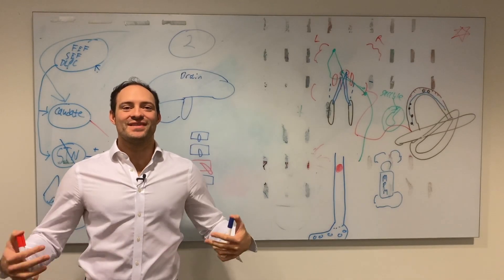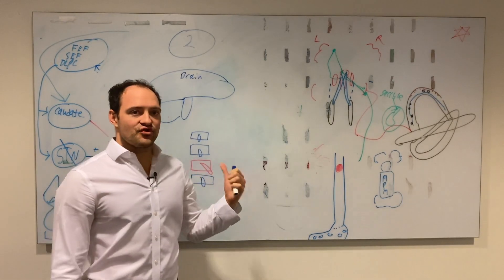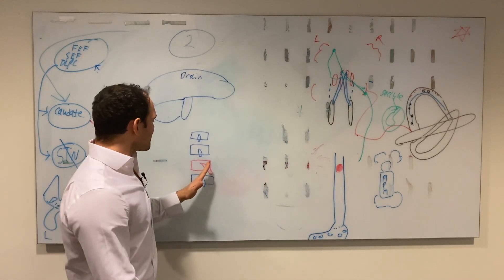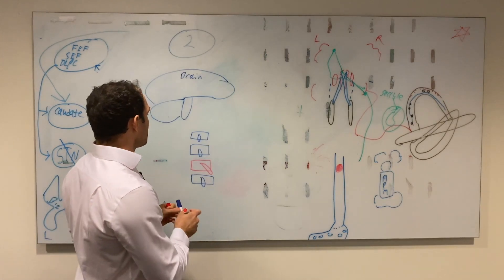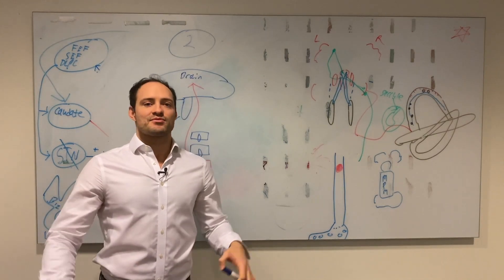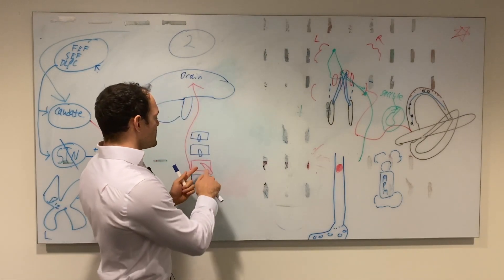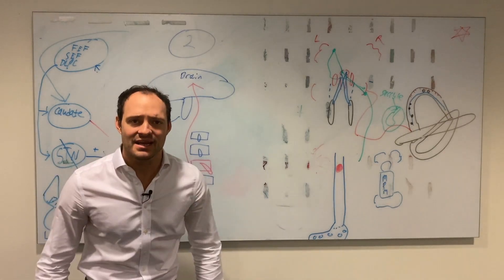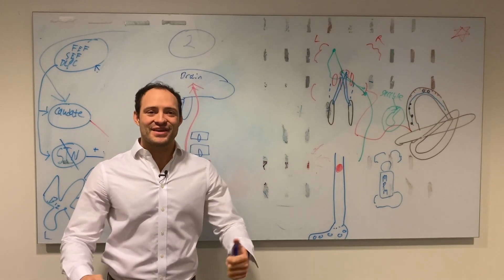"Knäcka i Ryggen" - Vad Händer Egentligen Vid En Ledjustering?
Många undrar; vad händer egentligen när man "knäcker", exempelvis i ryggen?

Ledjusteringar är en av flera tekniker en naprapat, kiropraktor m.fl. kan använda för att påverka funktion, smärta med mer.

Själva ljudet av "knak" kallas kavitation och orsakas av en snabb förändring i trycket i den led som behandlas.

Men vad händer i själva nervsystemet? I denna video får du en enkel förklaring av Jonathan Arkin.